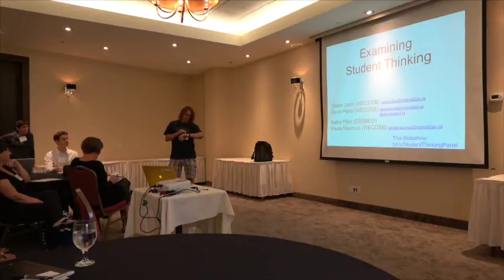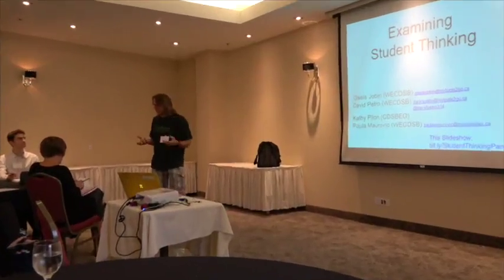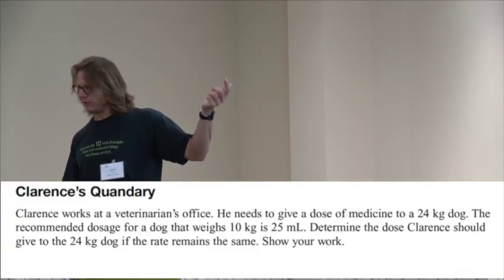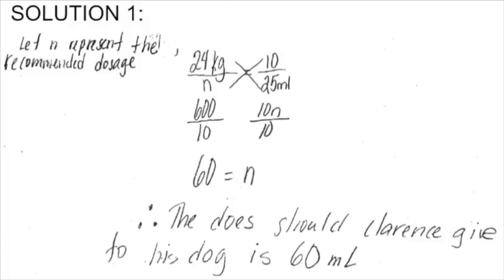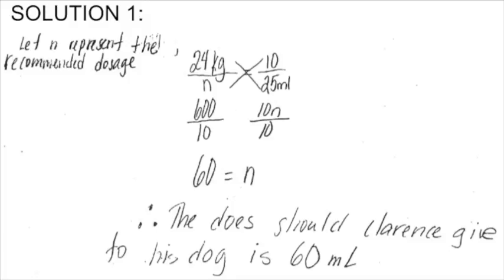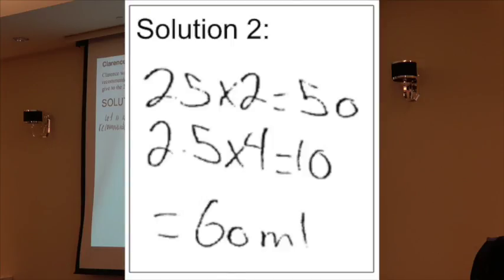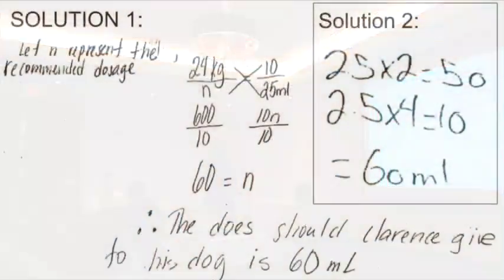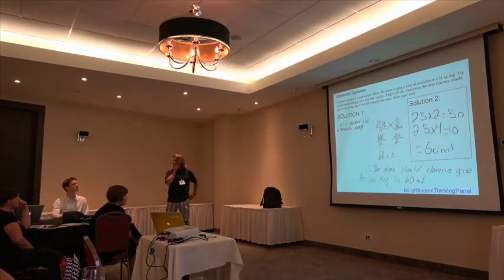Examining Student Thinking- Clarence's Quandary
Teachers look at two different solutions to a problem then examine and discuss student thinking.